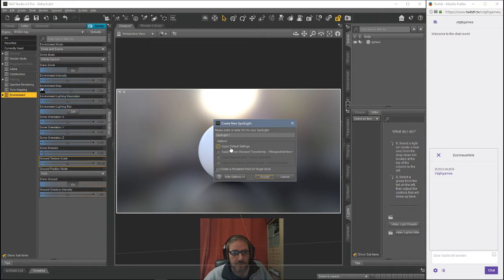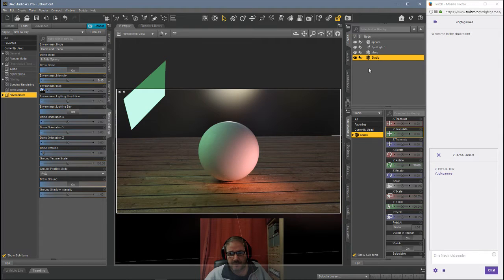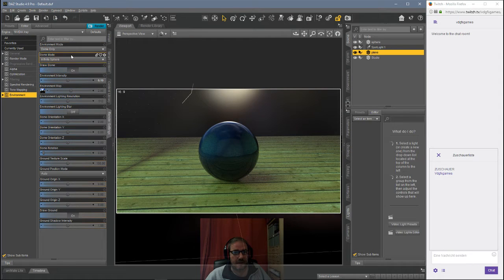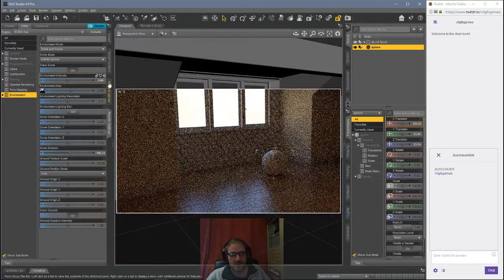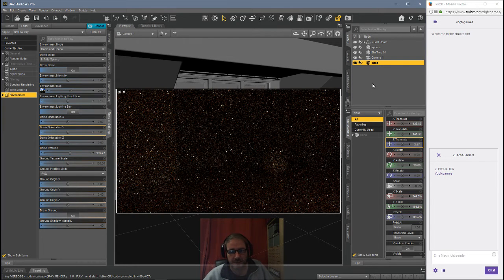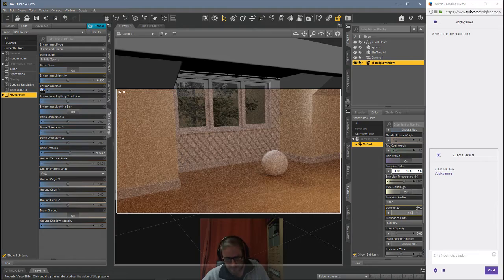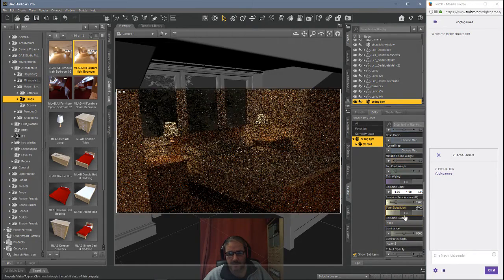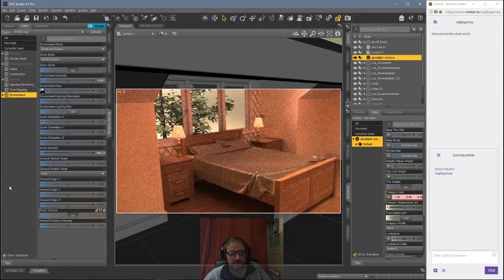DAZ Studio - Let's talk about lights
IRAY - Photometric Lights, Meshlights, Ghostlights